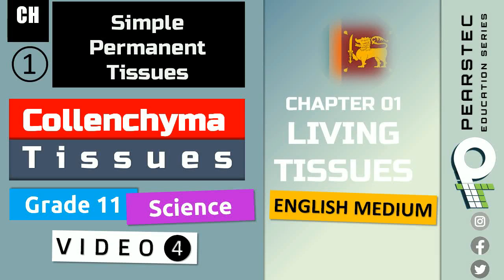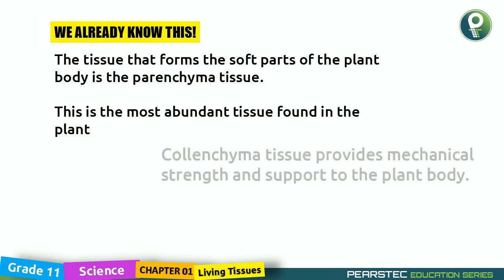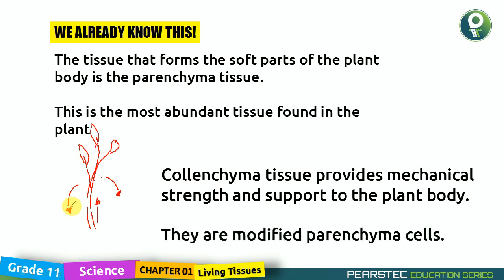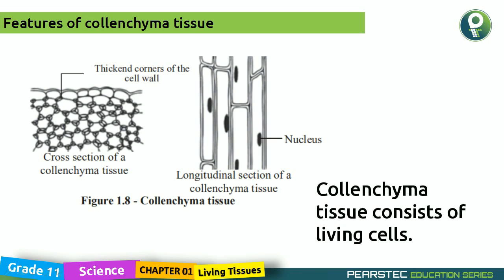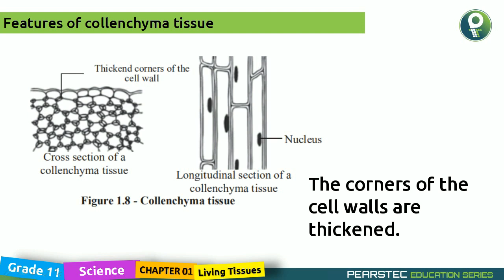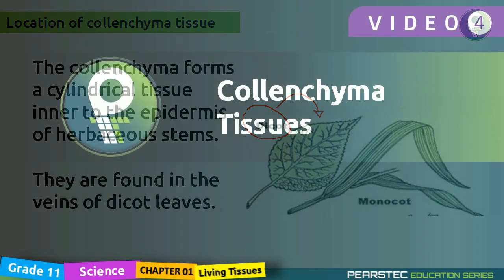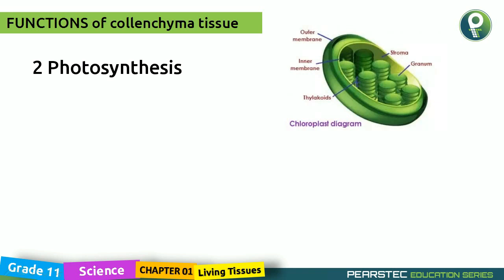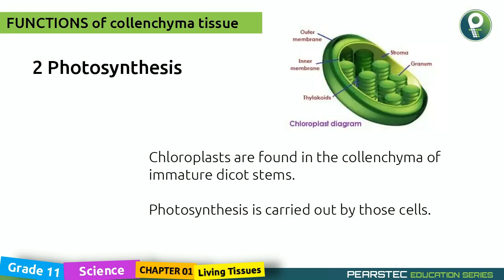Grade 11 Science English : Ch 1/4 - Collenchyma Tissues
Chapter 01 | Living Tissues
Video 04 | Collenchyma Tissues
As per the Sri Lankan Government School Syllabus

🔔What you will learn in this
★1 | Collenchyma Tissues
★2 | Features of Collenchyma Tissues
★2 | Location of Collenchyma Tissues

🔔 SELF ONLINE LEARNING  FOR
SUBJECT : SCIENCE